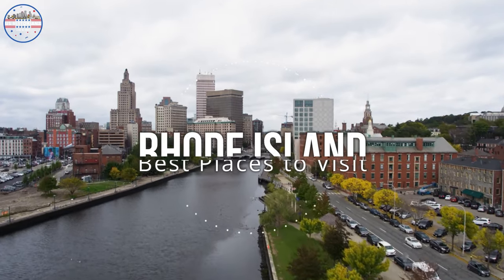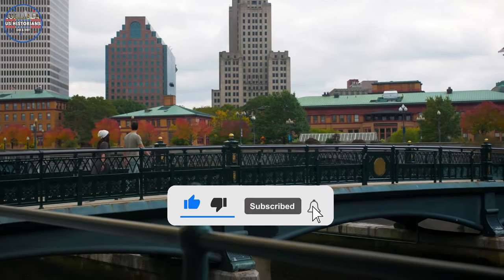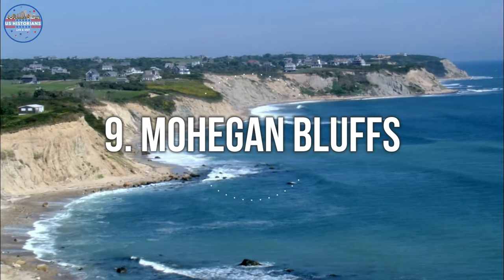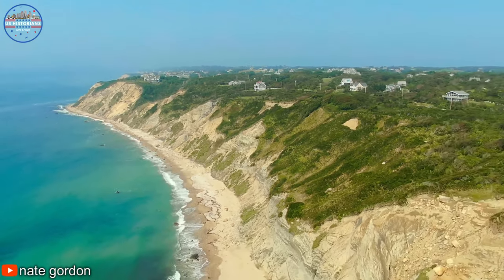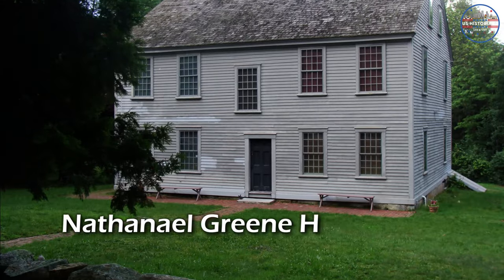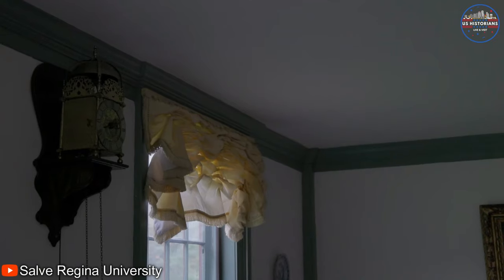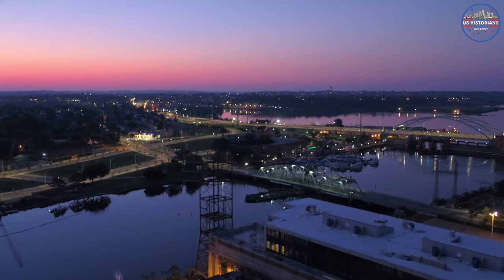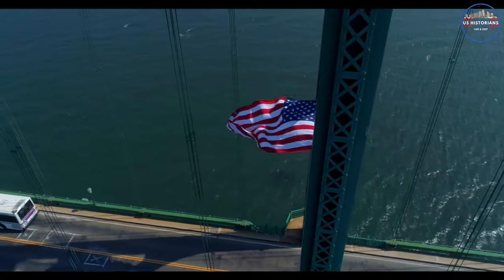Explore Rhode Island - 10 Best Places to visit in Rhode Island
Welcome to the Rhode Island, the smallest state in the United States, but home to some of the most beautiful places in the country. In this video, we'll explore the 10 best places to visit in Rhode Island.
You may know us as the Ocean State, but did you know our official nickname is "The Biggest Little State in the Union".We may be small, but we pack a punch when it comes to things to see and do.
Whether you're looking to explore historic landmarks, relax on a beautiful beach, or indulge in some delicious seafood, Rhode Island has it all.
So grab a cup of Del's Lemonade, take a stroll on the Newport Cliff Walk, or Whatever you choose, you're sure to fall in love with the charm and character of the state. So come on down to Rhode Island, where even our tagline makes us sound like we have something to prove, but first don't forget to like, subscribe, and press the bell icon.

00:00 Intro
00:47 Beavertail Lighthouse
01:29 Mohegan Bluffs
02:14 Woonsocket
03:20 Narragansett Beaches
03:59 Coventry
04:38 Middletown
05:31 Colt State Park
06:13 Newport
07:32 Block Island
08:33 Providence
10:05 Outro

Music Used
Sunset Dream - Cheel
(Under 10 seconds)

1
2

10